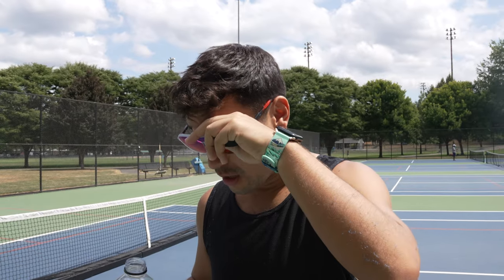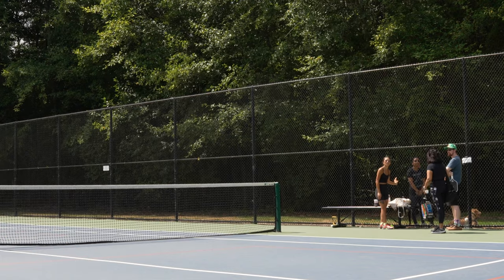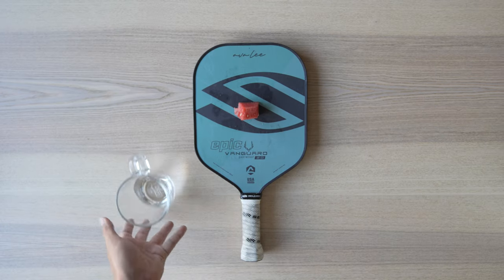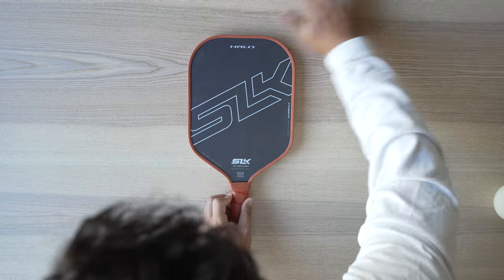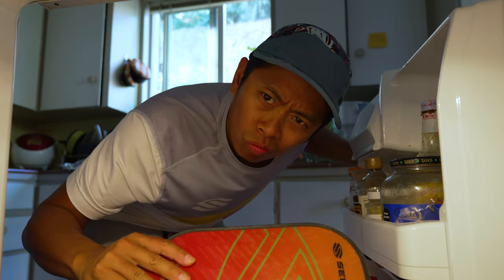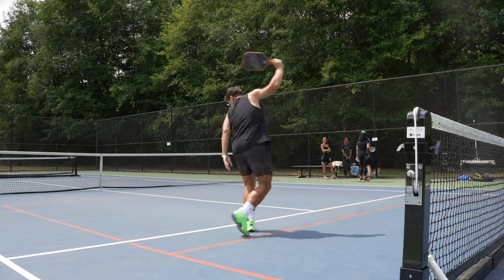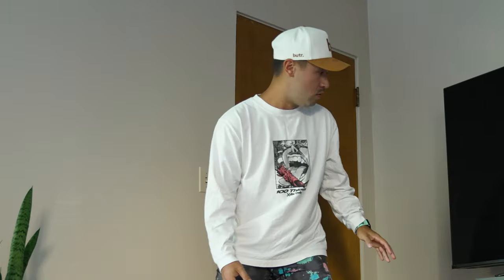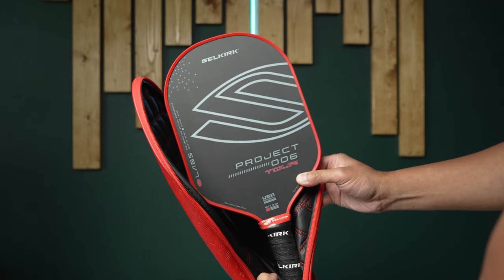Paddle Care 101 (Don't do what with your paddle?!)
Quick video on the basics of caring for your new pickleball paddle in collaboration with @SelkirkSport featuring @jeffleepickleball

There's not much to it. Just use common sense and you'll be alright.

To receive a digital gift card for your next purchase from Selkirk

At no additional cost to you! Your support is much appreciated 🙏

QQ9AXL11BTX4TR6E